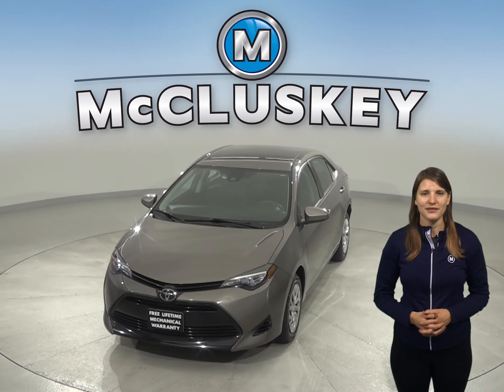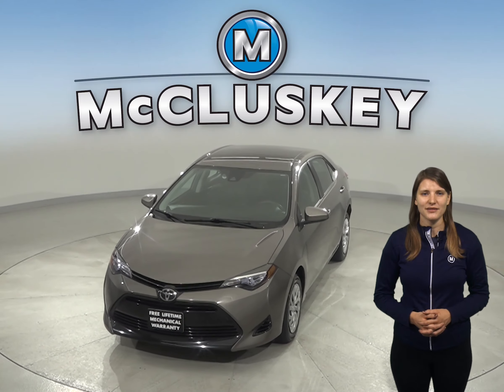G15570NA Used 2017 Toyota Corolla L FWD 4D Sedan Gray Test Drive, Review, For Sale -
Challenged credit?